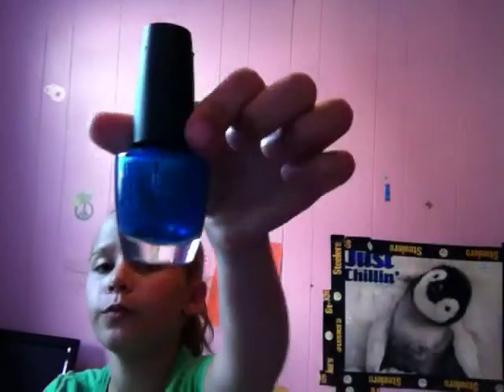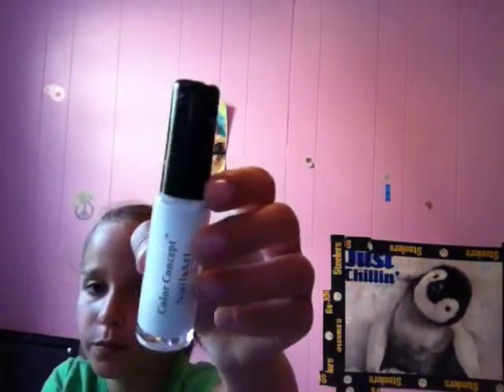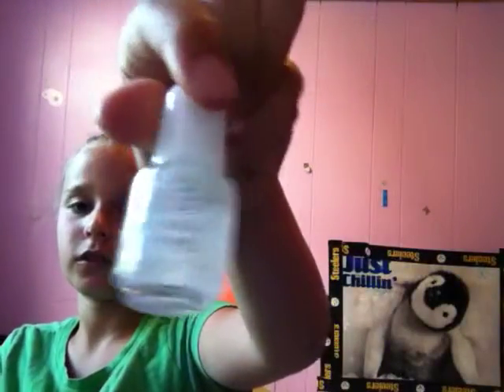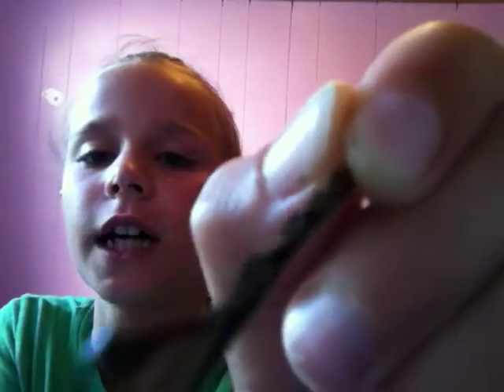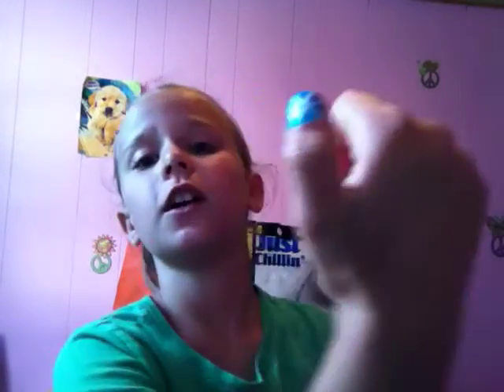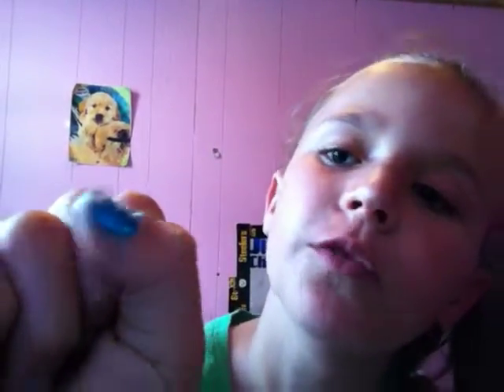Laci doing snow flake nails